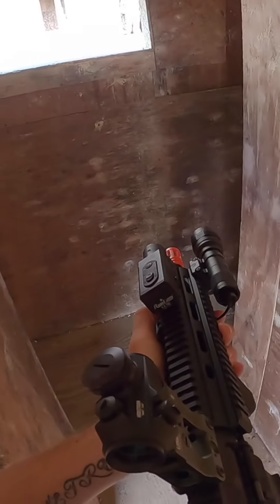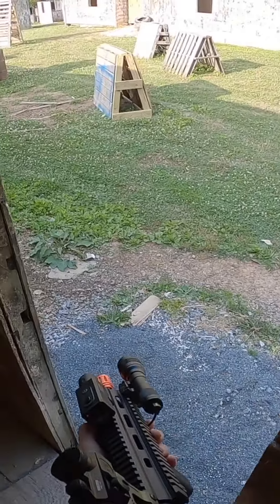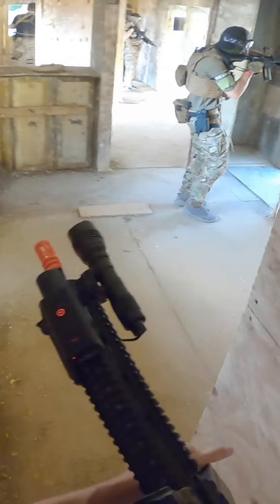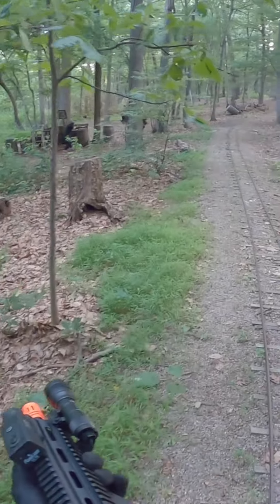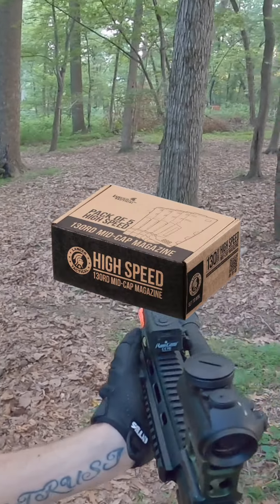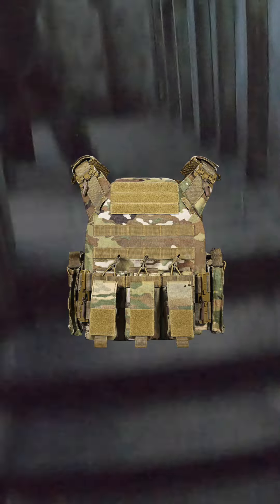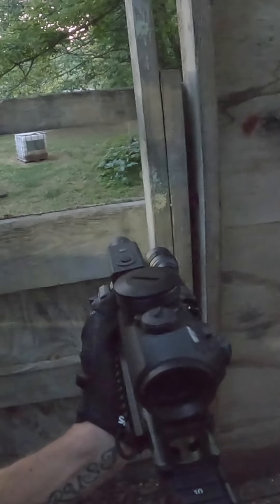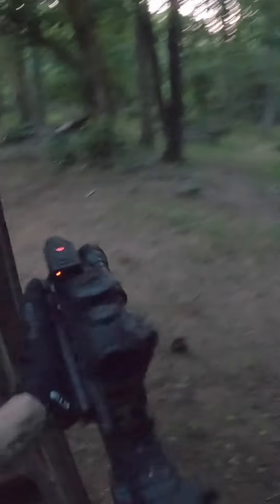What you need to start playing Airsoft